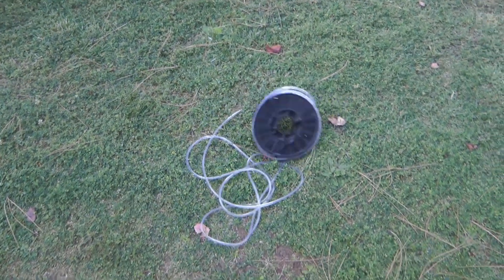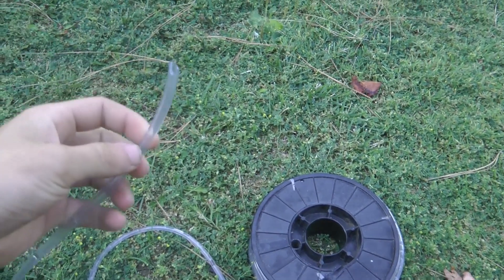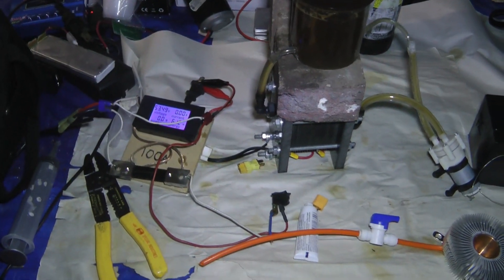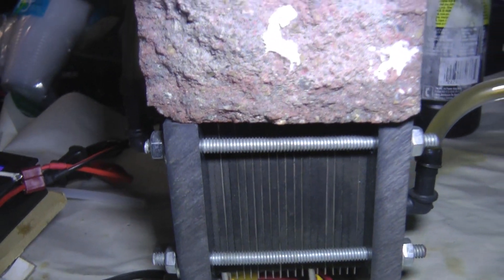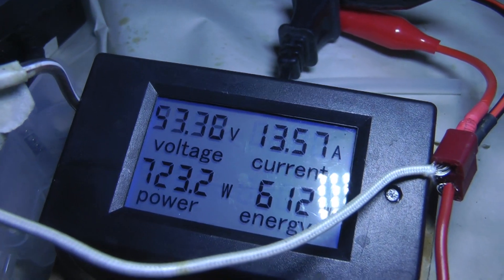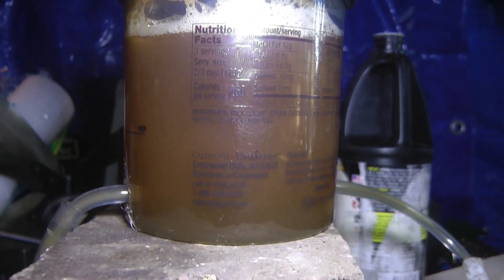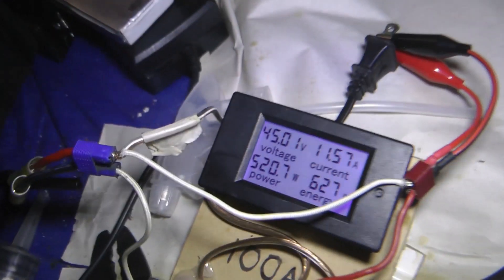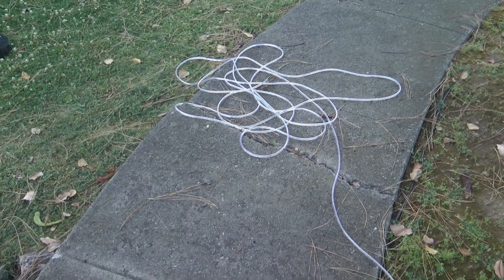HHO DRY CELL 5 LPM +DETONATION TEST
i filled along tube with hho and lit it   HHO generator was around 50 bucks on ebay  produces roughly 3 lpm which is more than i need.  this generator uses 0-5kw  depending on how much electrolyte you ad to the water  anything over 100w you need a radiator to suck away the heat because its very inefficient  if u want to build your own dont throw it together  just buy a plastic hho tank and a bubbler to prevent flashbacks. hmu if u have any other questions